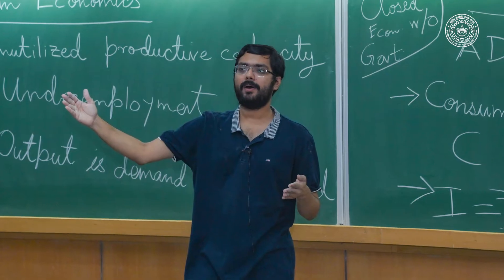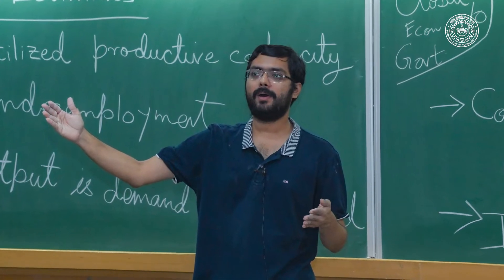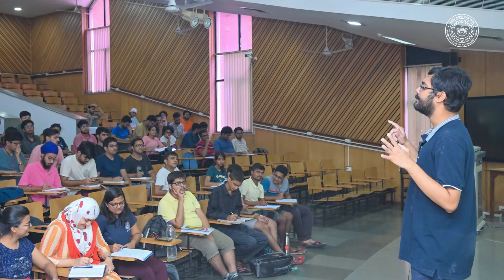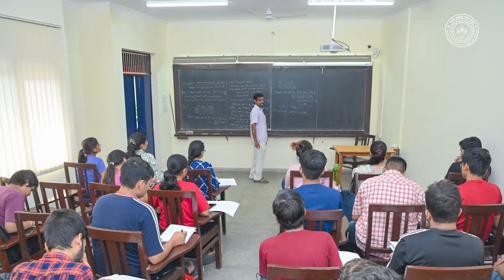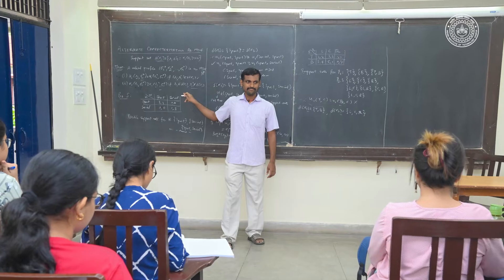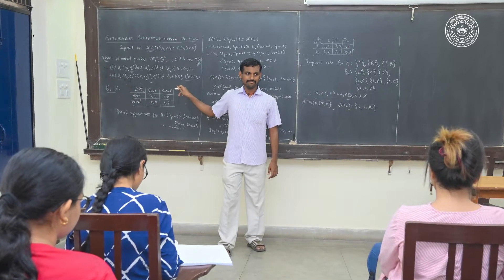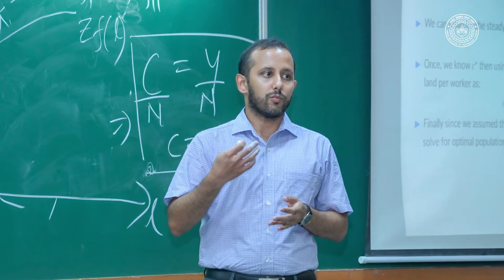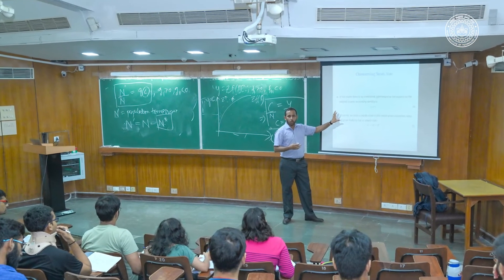Introducing 2 Year Master of Science (M.Sc.) program in Economics at IIT Kanpur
2 Year Master of Science (M.Sc.) program in Economics starting
at Department of Economic Sciences, IIT Kanpur from academic session 2023-24.